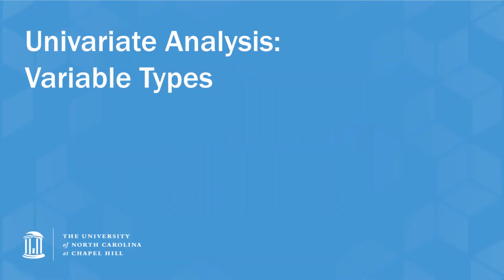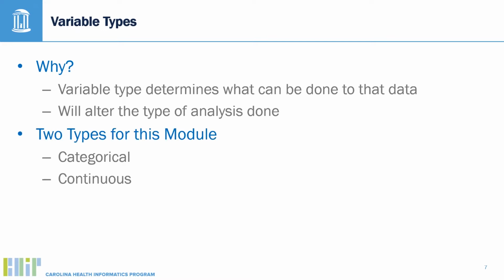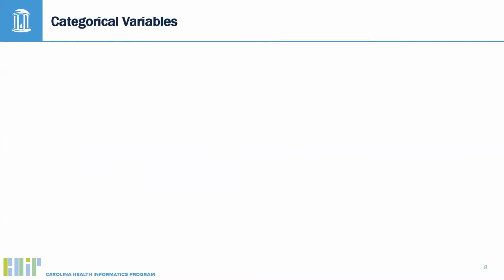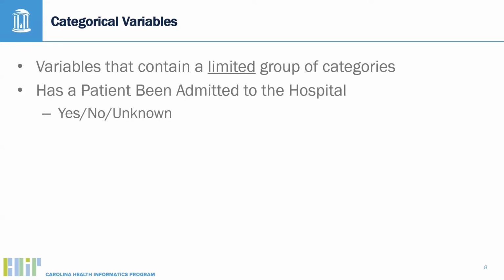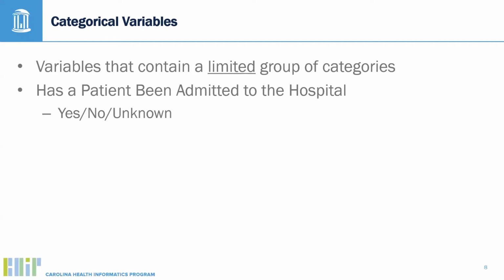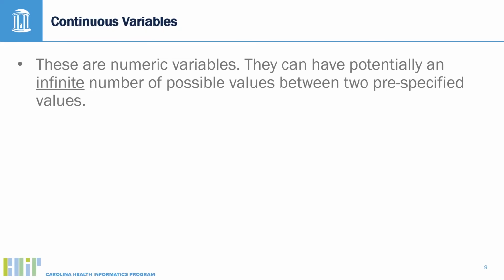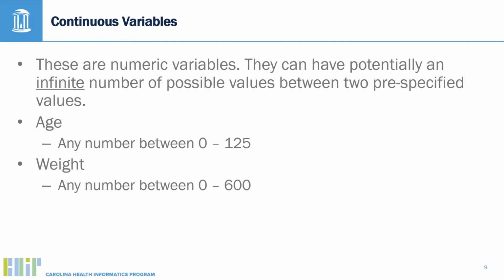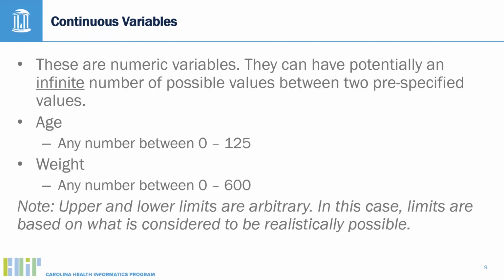ENABLE - Data Mining | Univariate Analysis part 2